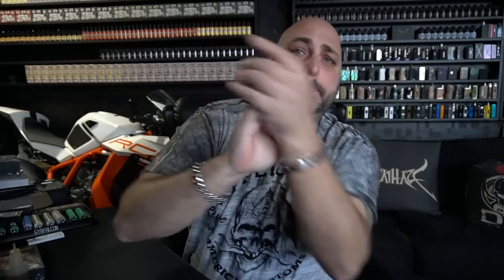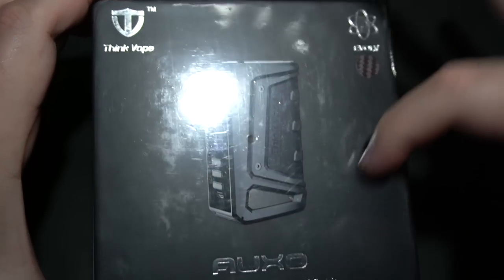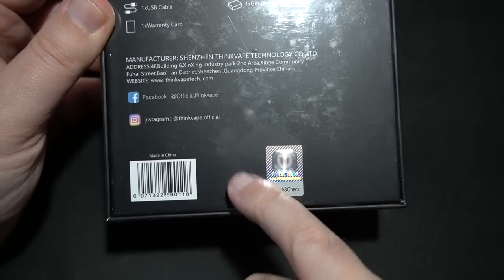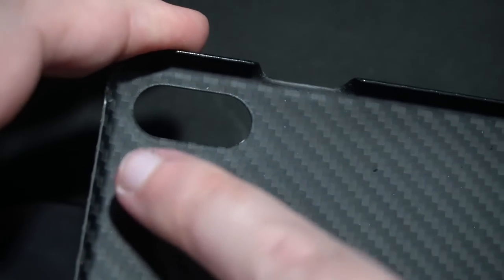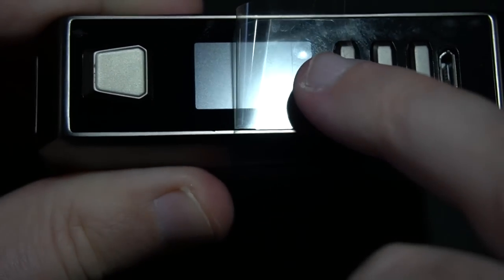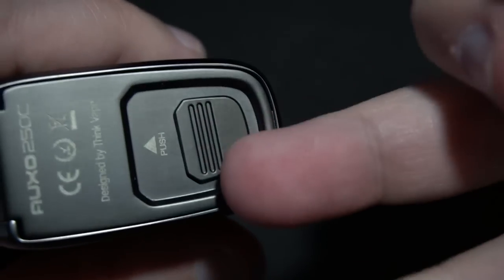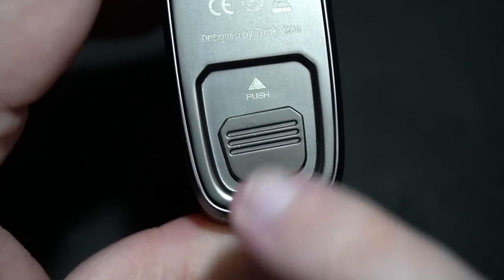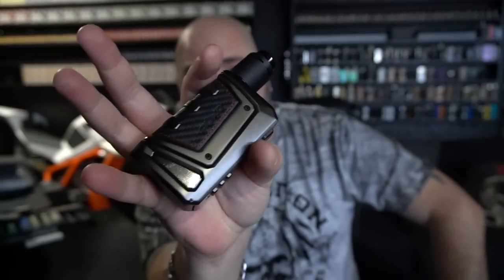The DNA No One Knows About | Thinkvape Auxo DNA250C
★ Rating: Low

00:00 Start
03:26 Down Low
09:04 Back on Top
11:50 Final Thoughts